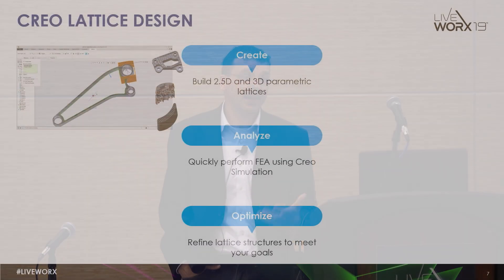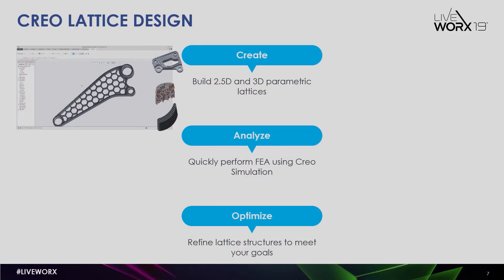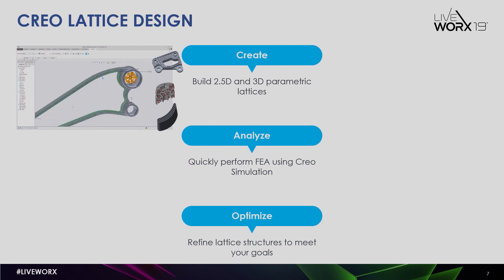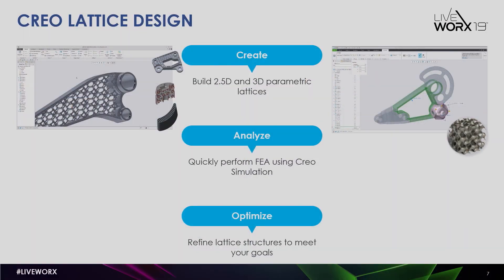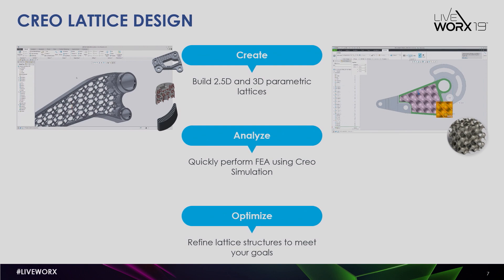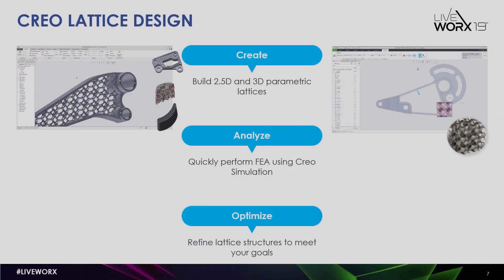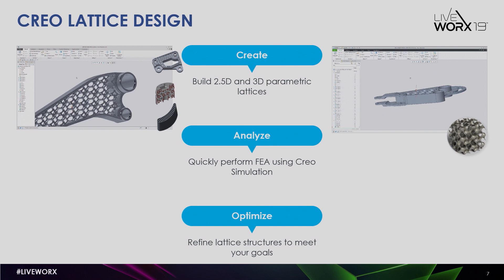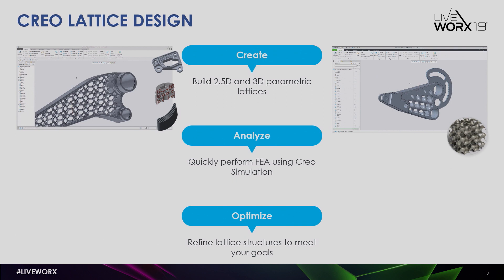Lattice Structures for Additive Manufacturing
With the rise of additive manufacturing (AM), more and more engineers are exploring lattice structures for their product designs.
 You can form a lattice in nearly infinite ways. They might be made up of random cells following the surface of a 3D model. Or they could comprise 2 1/2D extrusions or 3D beams, filling the volume of a model.
 In this video, Paul Sagar, VP Product Manager, PTC, demos and explores the advantages of the newest technologies for generating and working with lattice structures.

This is an excerpt of Paul Sagar's Now and the Future: Creo Roadmap session at LiveWorx 2019. You can watch the full session and many others